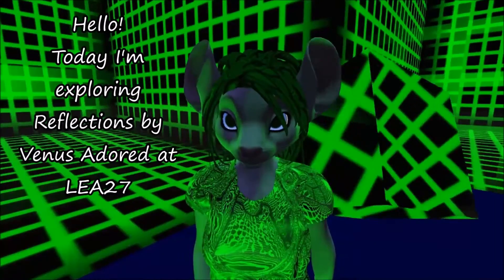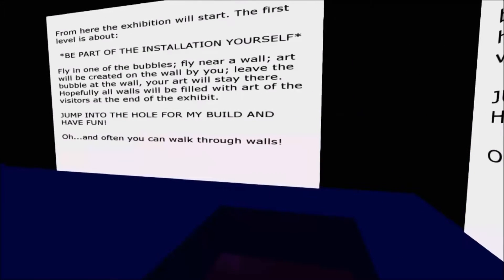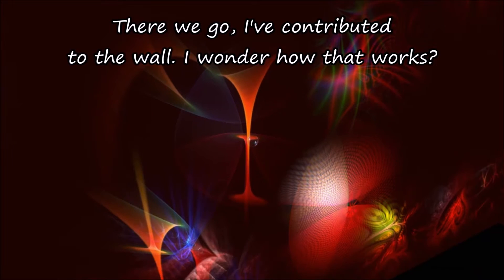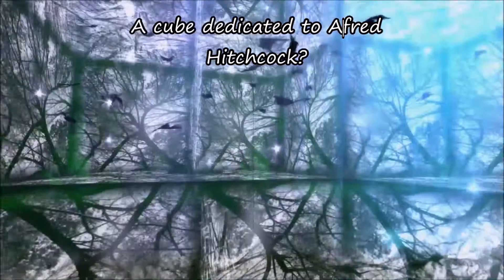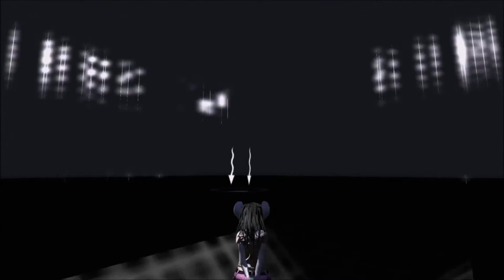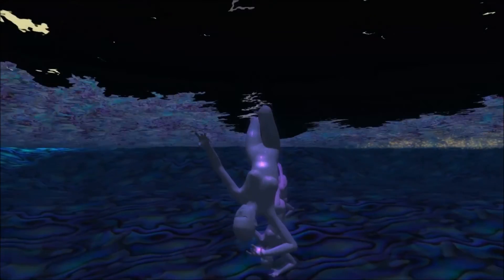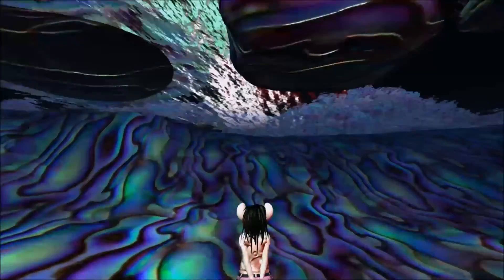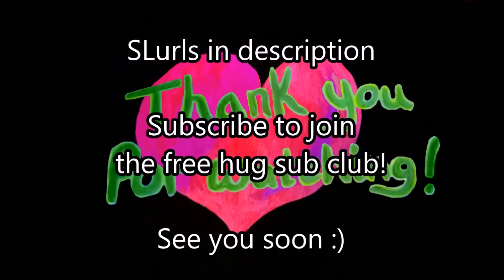SL Art Reflections by Venus adored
Exploring another of the lovely installations of the LEA.

Catch it whilst you can! This interactive wonder won't last forever!